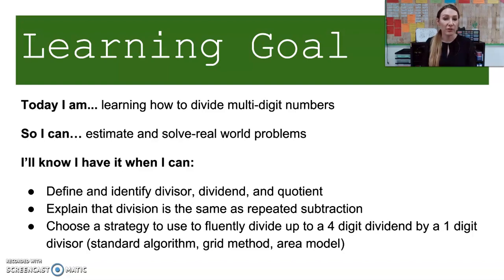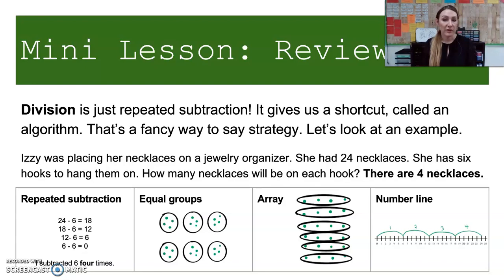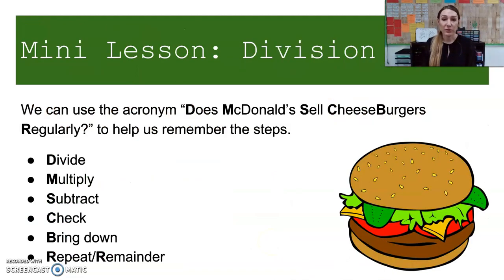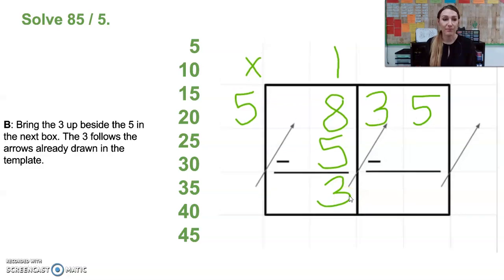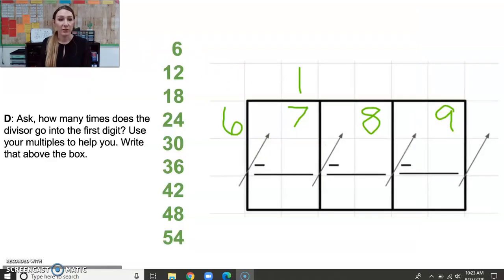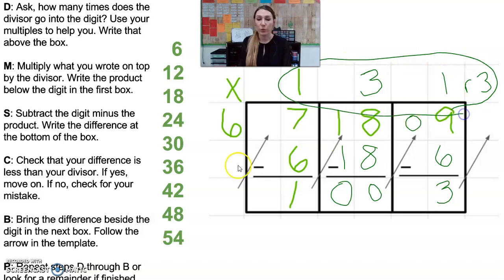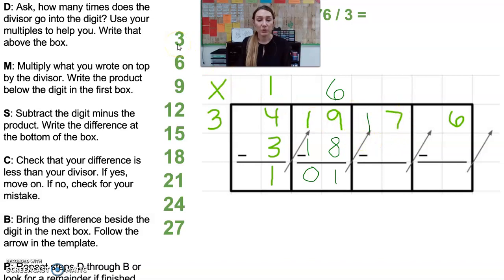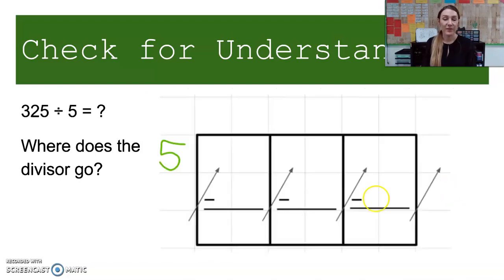TEK 4.4F Grid Method Long Division 4 digit by 1 digit